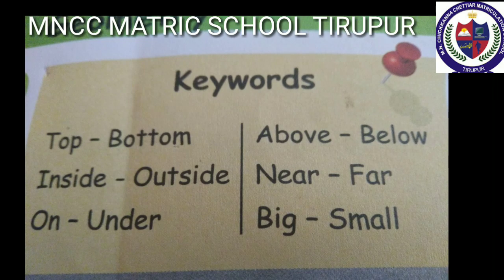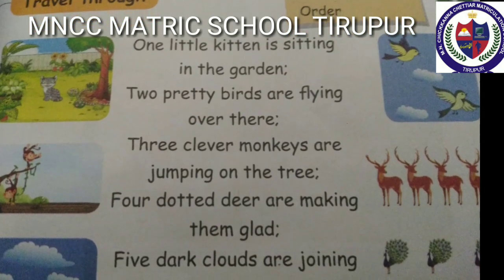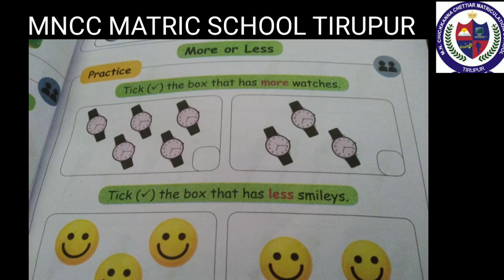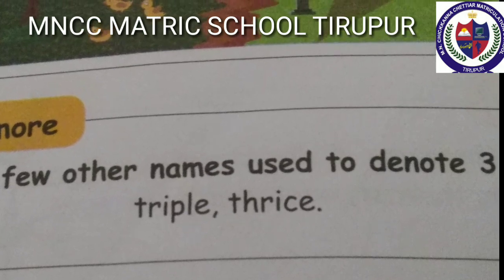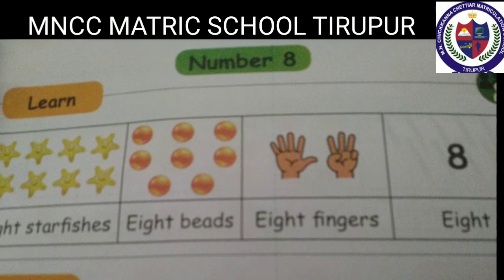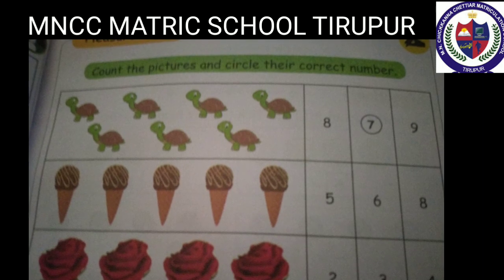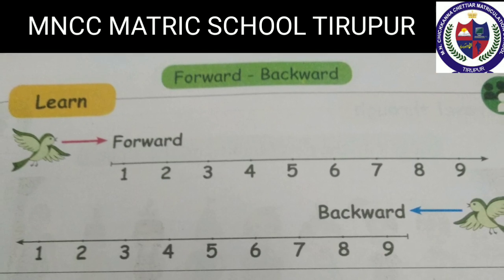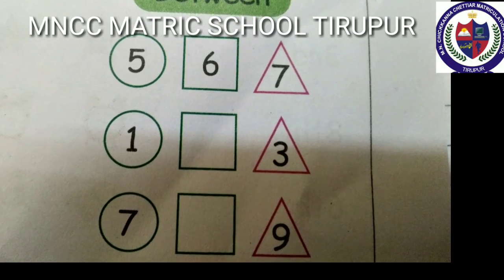I STD - MATHS (UNIT 2 )- NUMBERS -( PART 1)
Let us learn I STD  - MATHS  (UNIT 2 )-  NUMBERS -( PART   1) in this video.